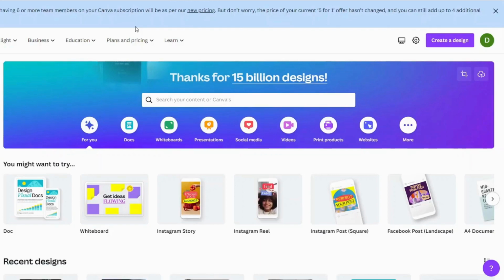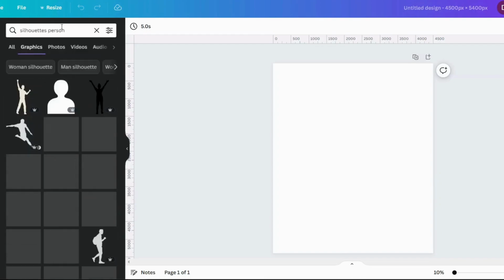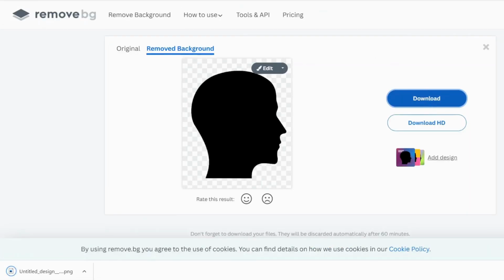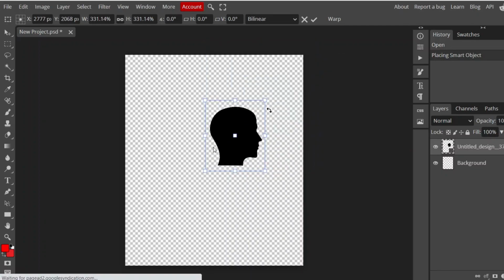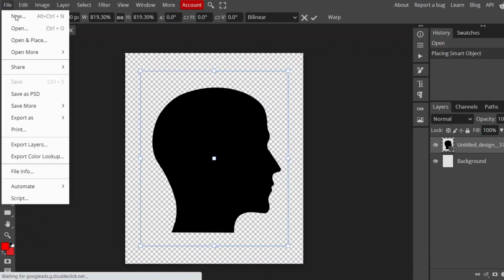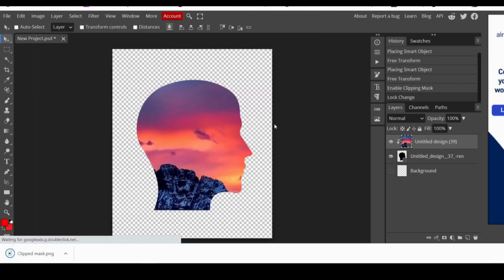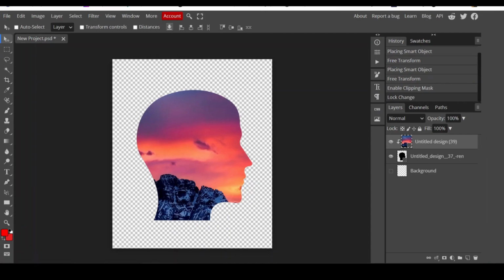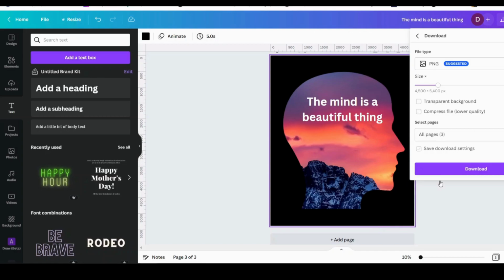Canva Tutorial | How To Mask Images | FREE 2023 🔥👌